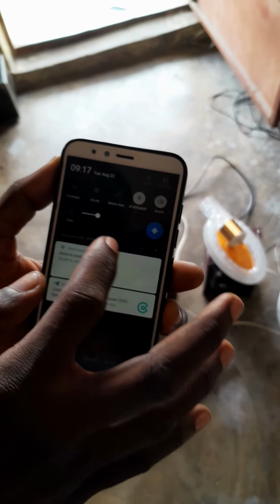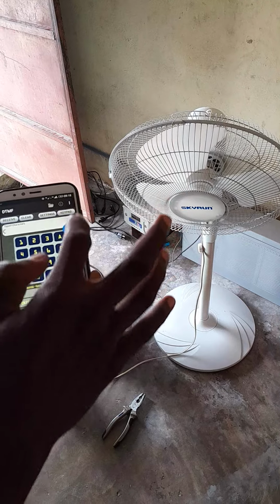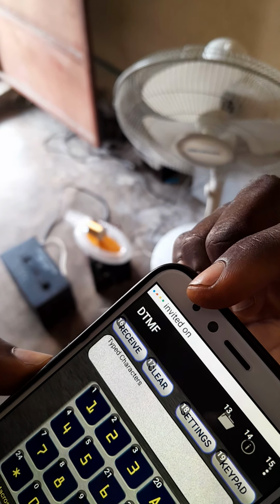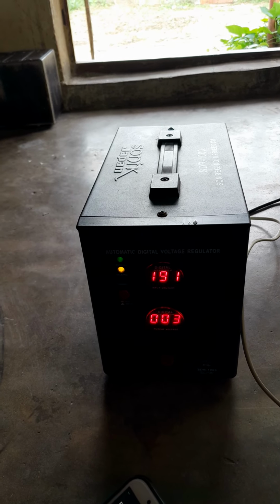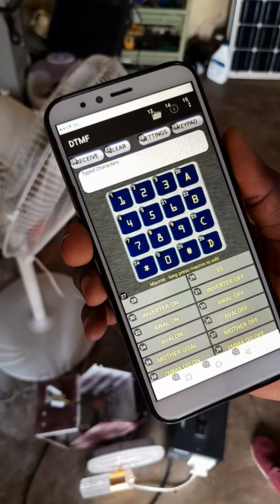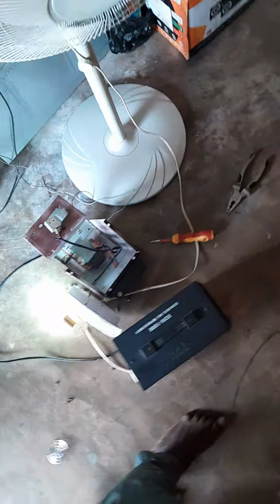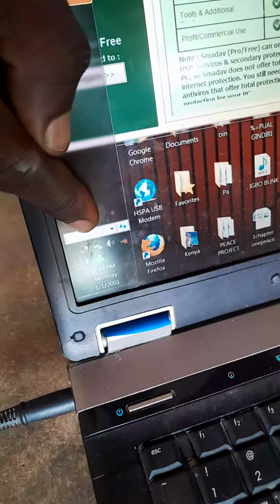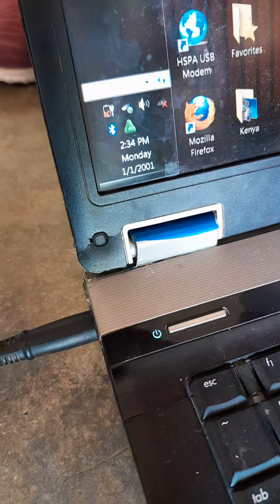Inverter; wireless/ voice command control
The videos illustrates how inverter is turned on and off using Android phone through voice command and phonepads